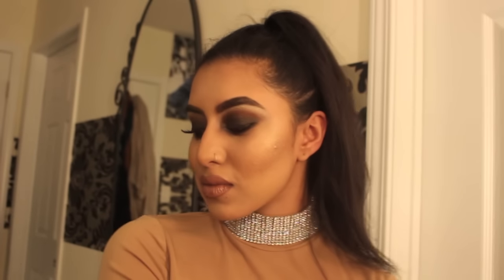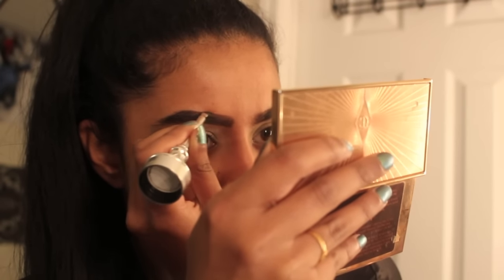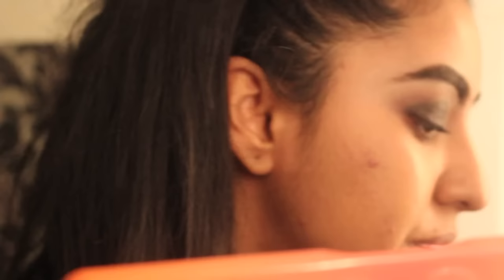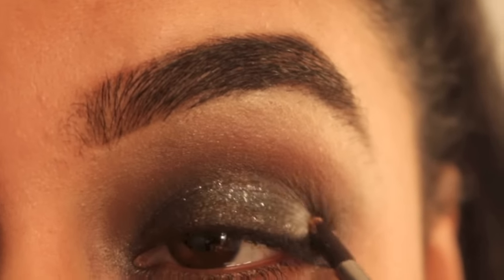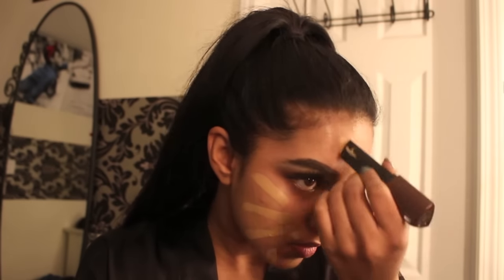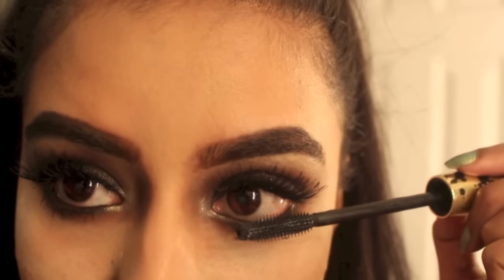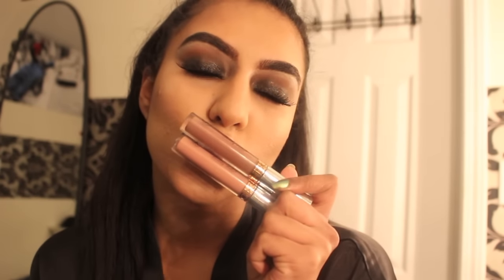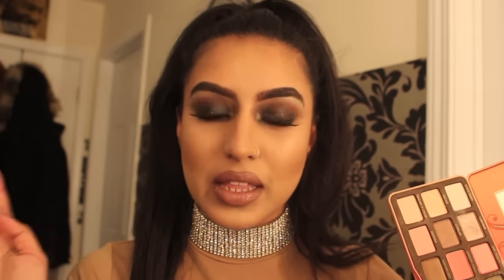"SMOKED OUT" | Classic Smokey Eye and Nude Lip Tutorial | Sweet Peach Palette | YArtistry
Hey Everyone!  I created a full face tutorial of the classic "SMOKED OUT" look (classic smokey eye with nude lip).  I used the Too Faced Sweet Peach Palette for the first time to achieve the smokey eye, so you can also see my first impression in this tutorial.  If you have any questions, comments or requests please leave it down below! IF you want a full product review of this palette, let me know! Hope you enjoyed, xo